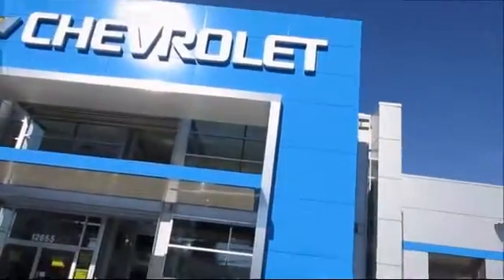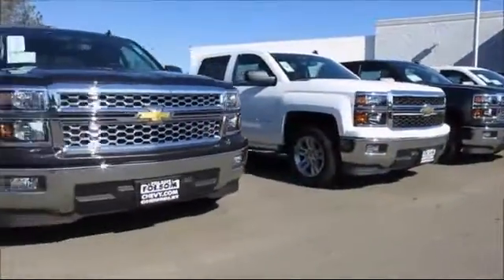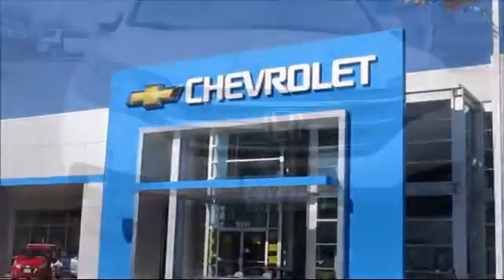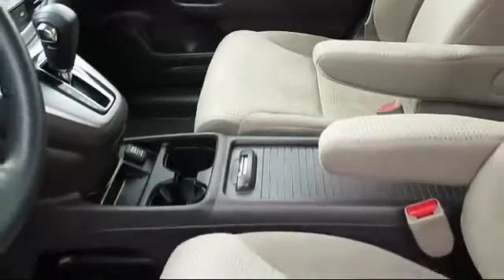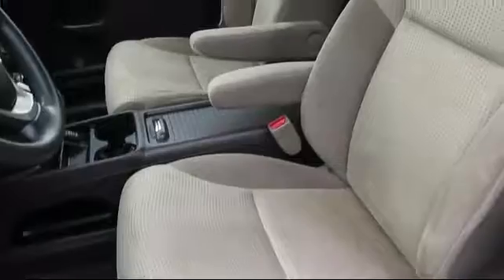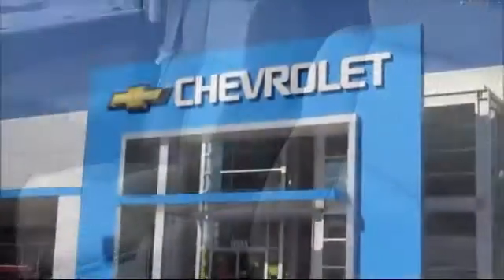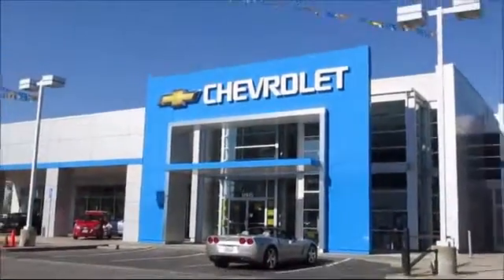2012 Honda CR-V Ex Sport Utility Sacramento Roseville Elk Grove Folsom Stockton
2012 Honda CR-V Ex Sport Utility-Stock Number: 8385 Vin:5J6RM3H50CL004043.

Folsom Chevrolet
12655 Auto Mall Circle